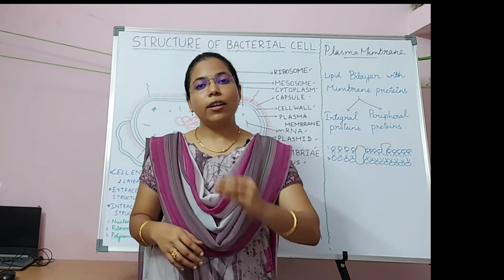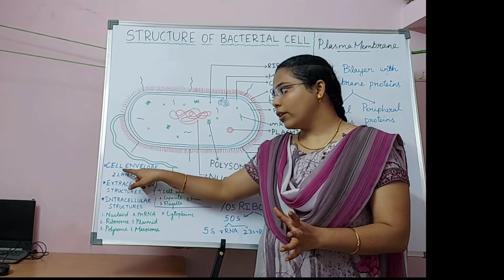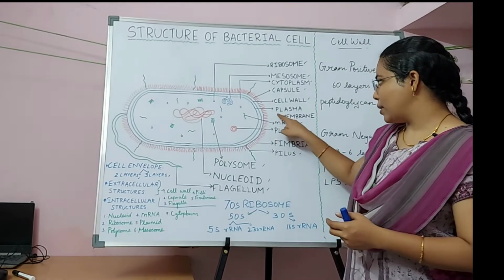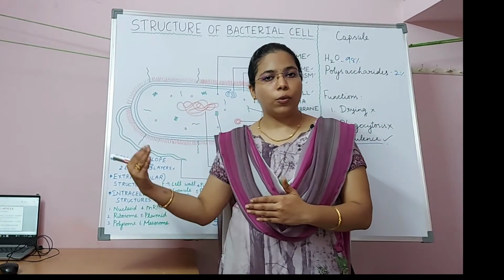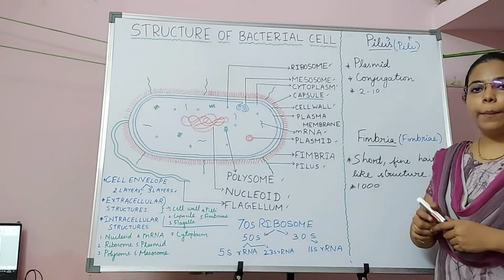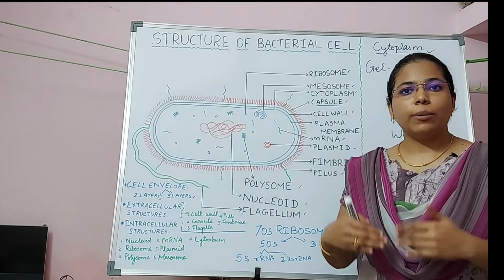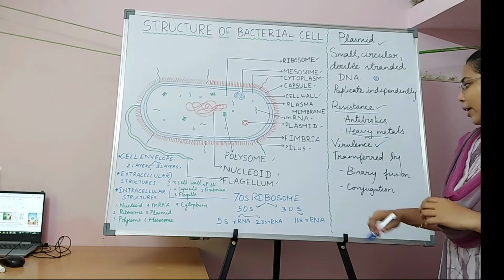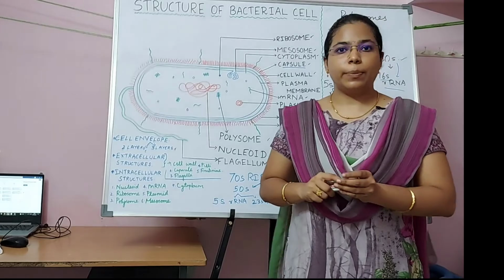A brief introduction on Bacterial cell structure.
An brief introduction to bacterial cell structure is presented in this video.
Timecodes
0:00 - Bacteria an introduction
0:45 - Extracellular structures of Bacteria
1:09 - Intracellular structures of Bacteria
1:31 - Cell envelope
2:23 - Bacterial plasma membrane
3:30 - cell wall of bacteria
4:26 - capsule
5:22 - Flagellum
6:55 - Pilus
8:11 - Fimbriae
8:55 - Cytoplasm
9:17 - Nucleoid
9:55 - Plasmid
10:44 - Ribosome
11:26 - Polysomes
11:53 - Mesosomes
12:17 - mRNA